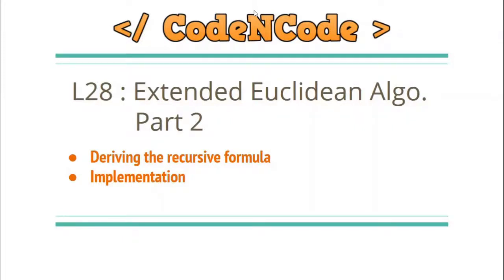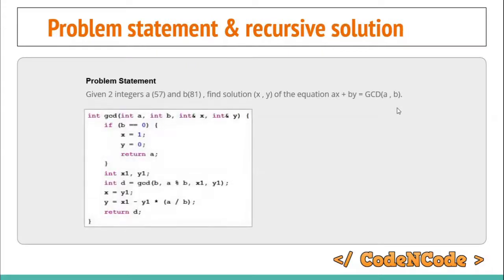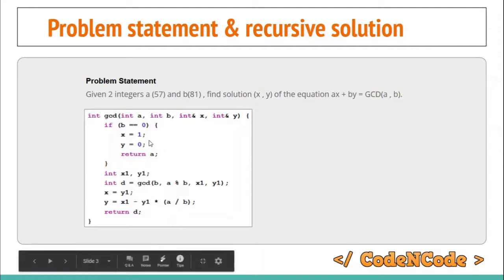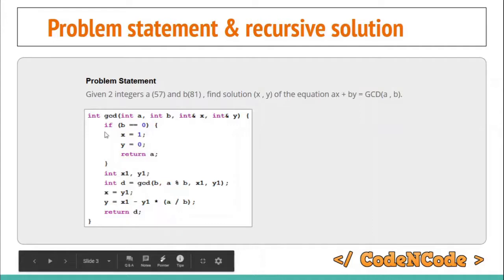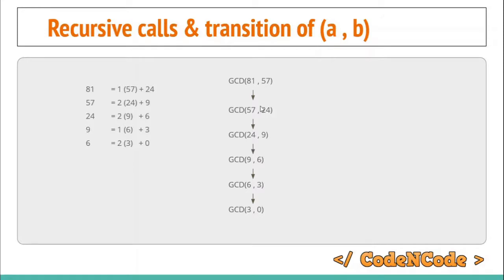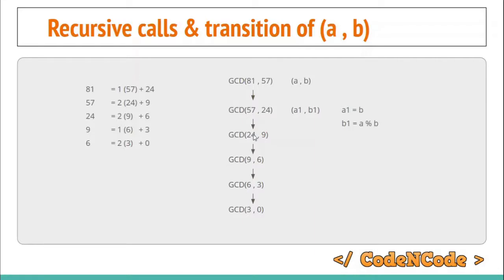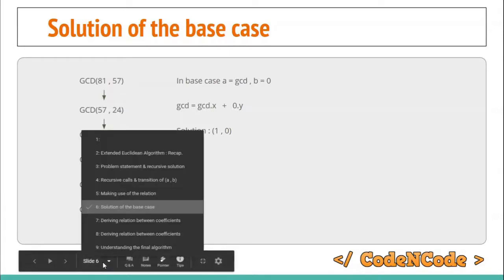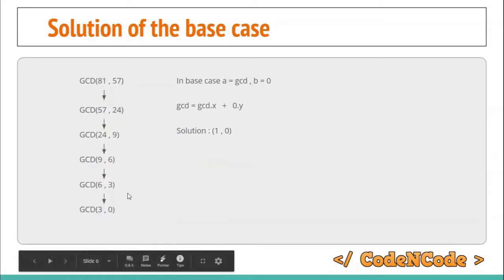L28 : Extended Euclidean Algorithm Part 2 | Number Theory | CodeNCode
This is 2nd part of Extended Euclidean Algorithm lecture where you learn about its applications and uses cases in competitive programming.